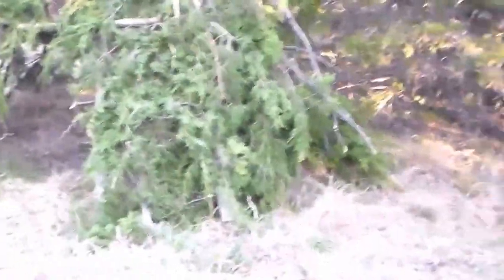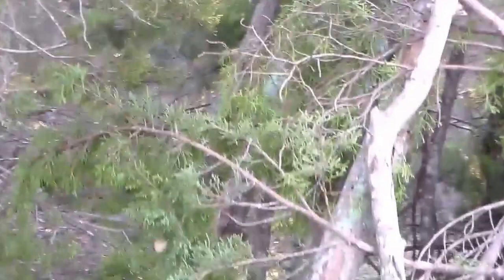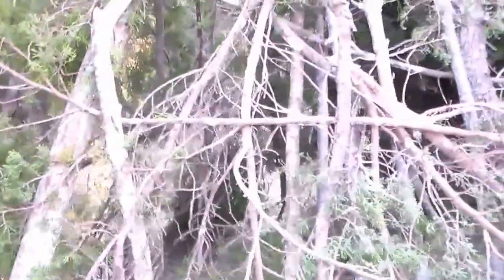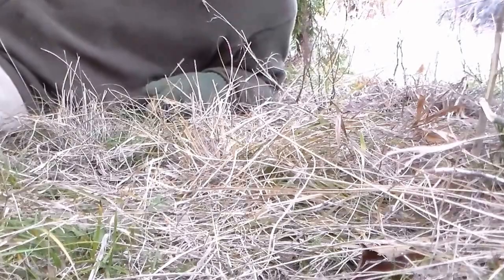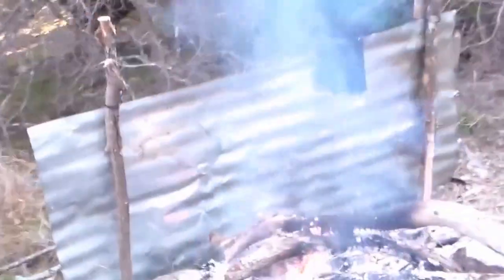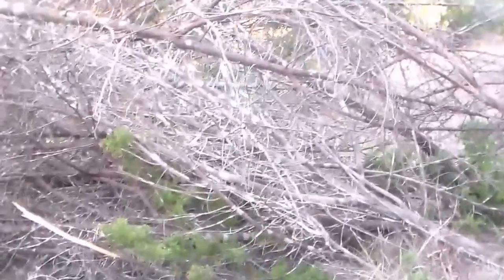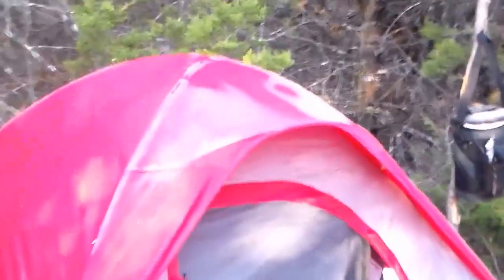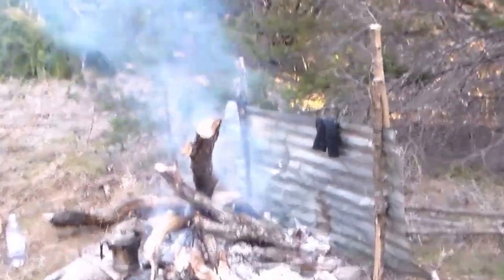BASE CAMP WITH A WICKIUP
ESTABLISHING A PRIMITIVE BASE CAMP